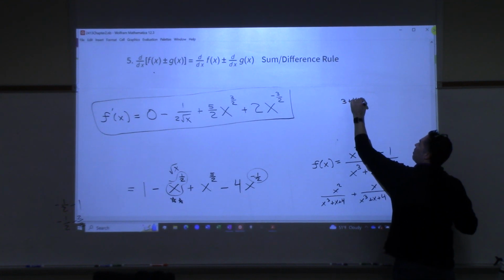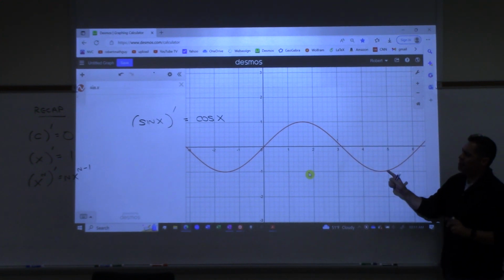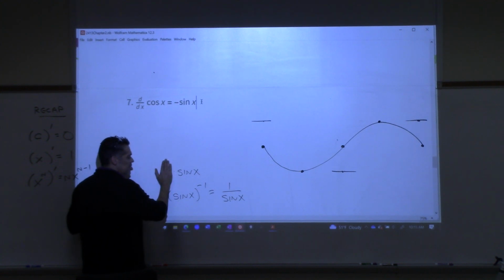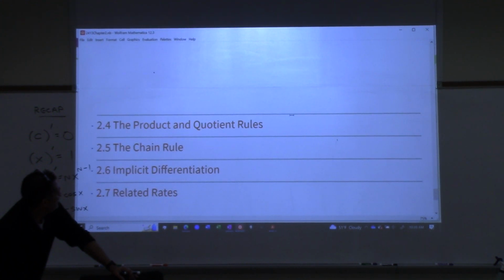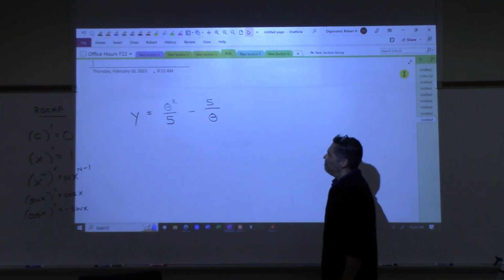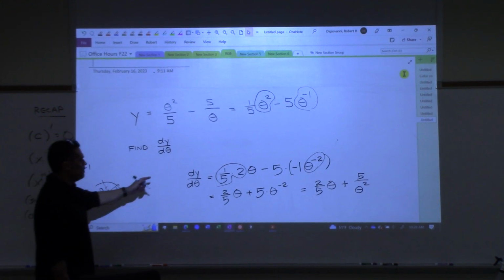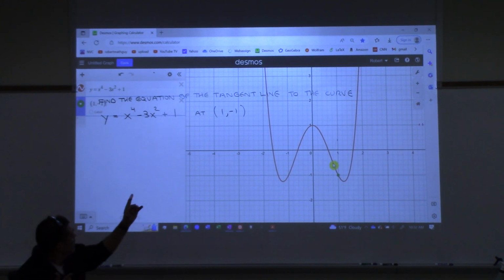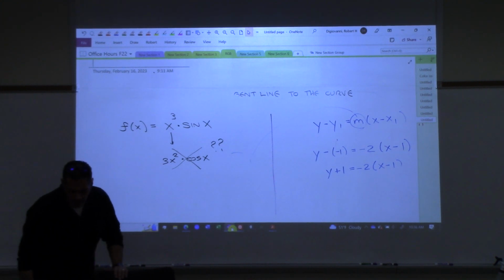2413 2/16 part3